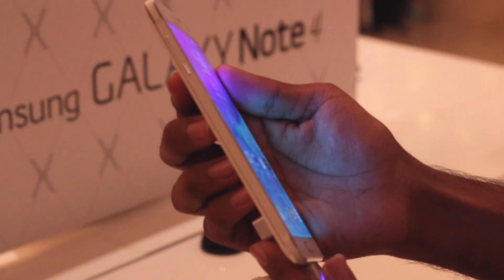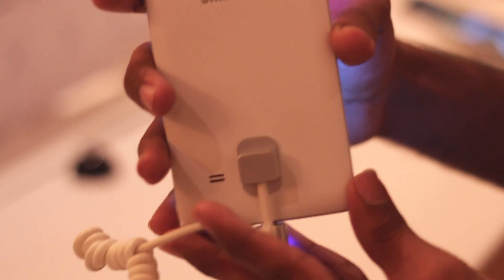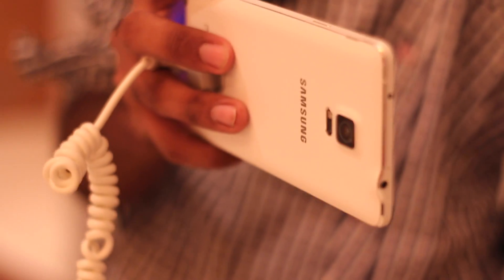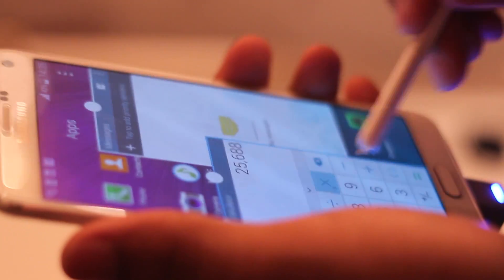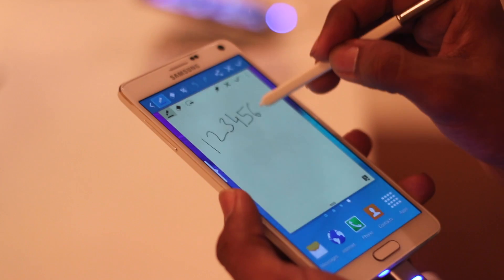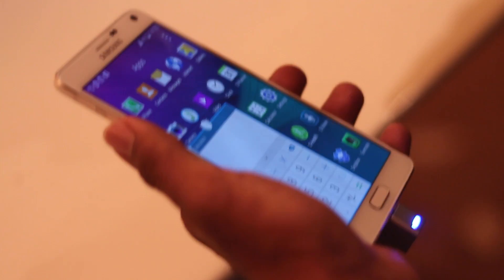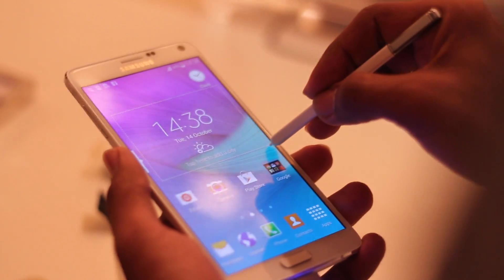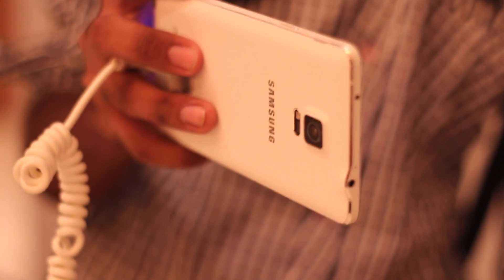Samsung Galaxy Note 4 Hands On!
We go hands on with the Samsung Galaxy Note 4!